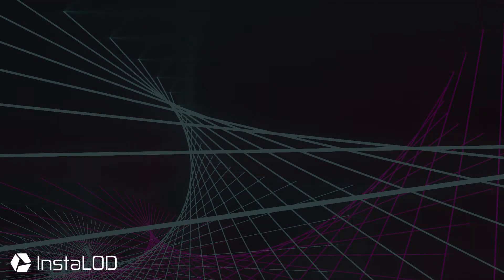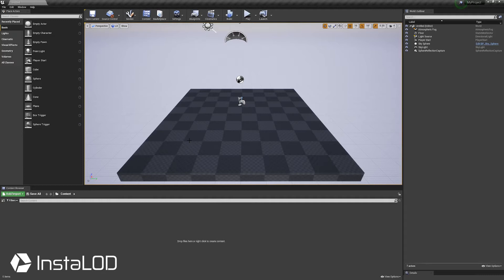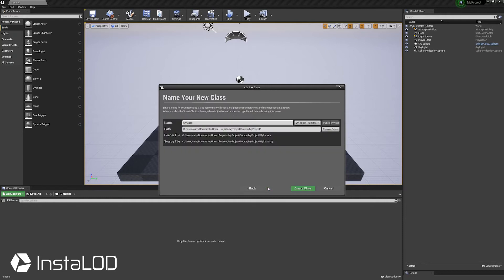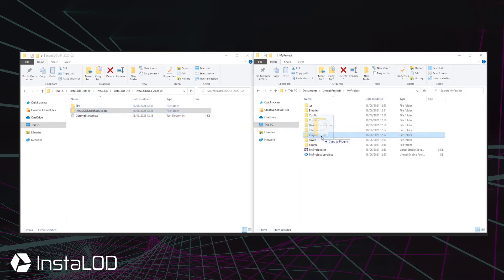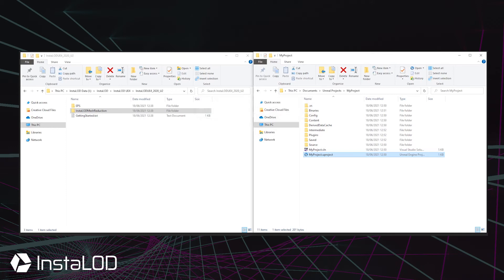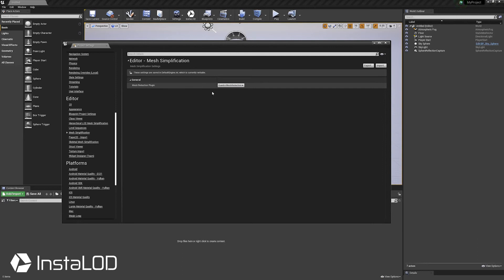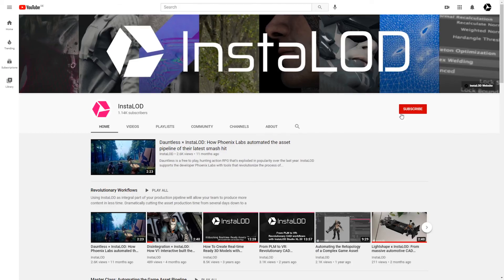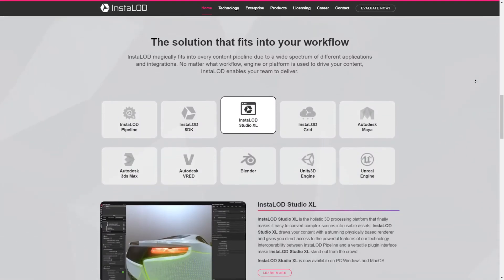How To Set Up InstaLOD for Unreal Engine 4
Setting up InstaLOD InstaLOD for Unreal Engine 4 is a quick and easy process. After just a few short steps, such as creating a new C++ class, and copying the latest InstaLOD for UE4 version into Unreal Engines plugin folder you are set to use InstaLOD from within the app. In this video, our Product Specialist Calvin guides you through the short and simple setup.